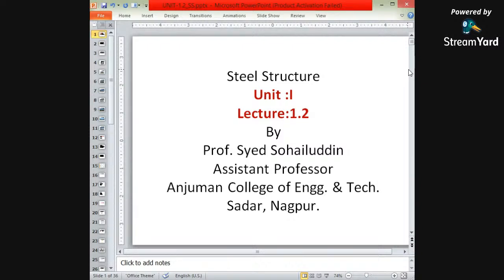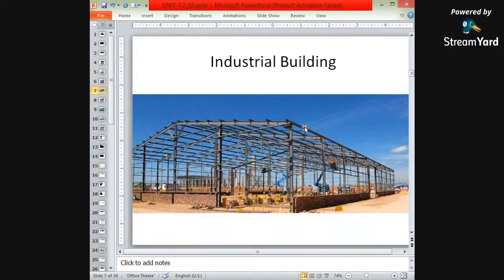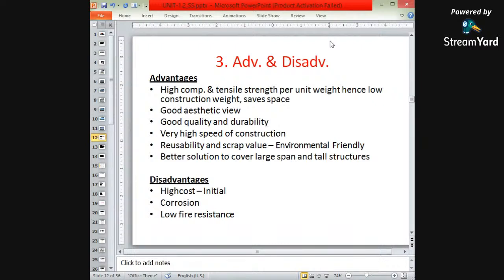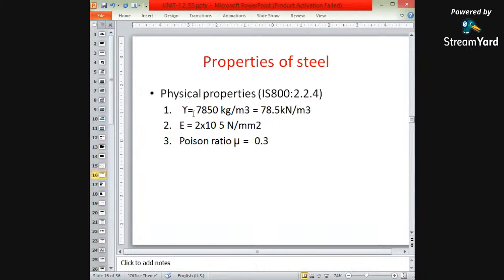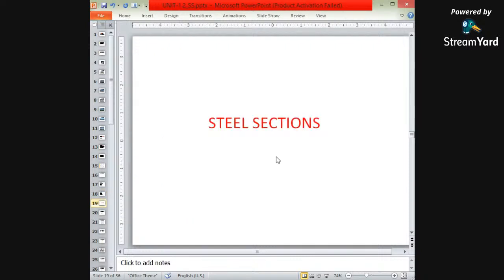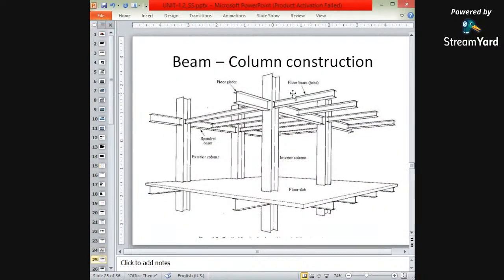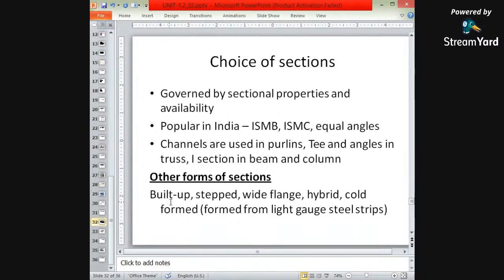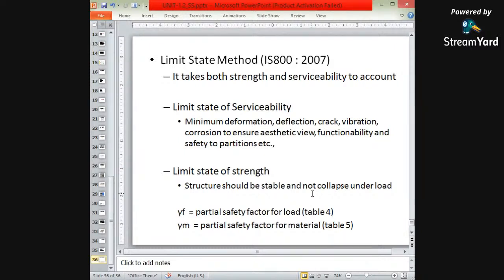STEEL STRUCTURE _UNIT-I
UNIT-I_LECTURE_1.2_INTRODUCTION TO STEEL STRUCTURE_VARIOUS SECTIONS